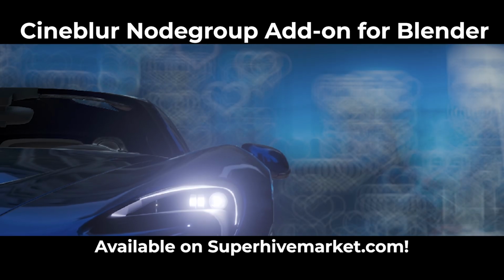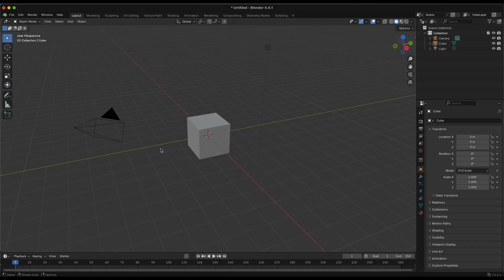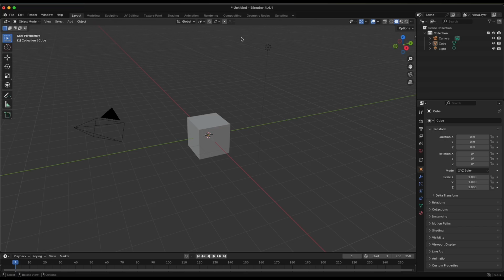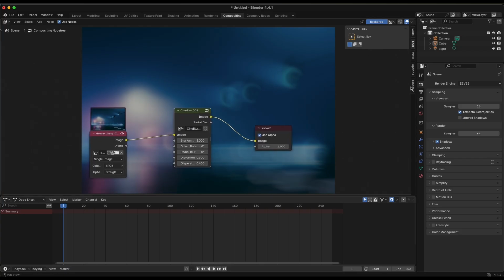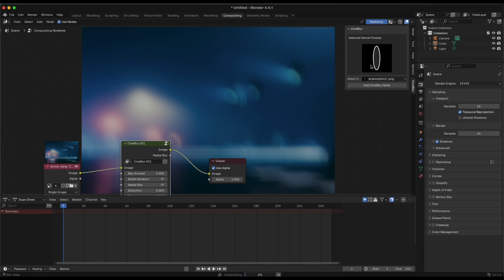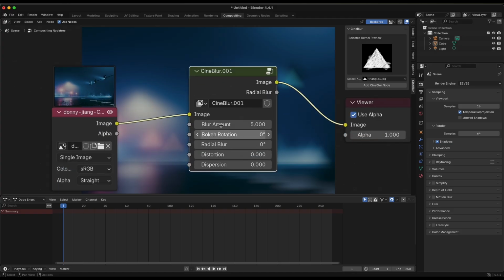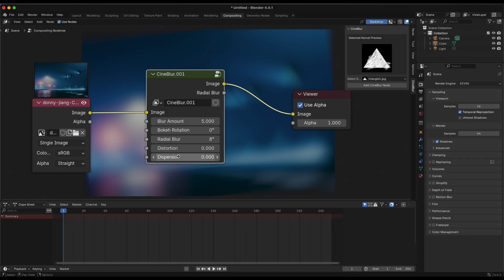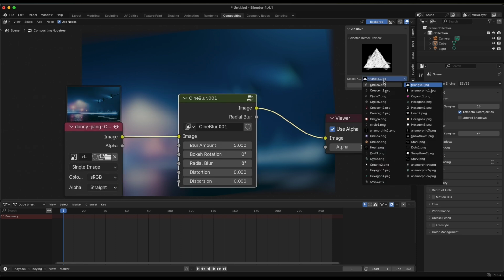CineBlur Bokeh Node Add-on Demo: Blender 3d Preview!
CineBlur - Cinematic Bokeh Made Simple 🎬✨

Ever wished your Blender renders had that dreamy, film-quality blur you see in Hollywood movies? With CineBlur, you can bring cinematic depth and stunning bokeh straight into your compositor — no complicated setups required.

What makes CineBlur special?

-32+ Organic Lens Kernels – From hexagons, triangles, and circular fringe to anamorphic streaks and more. Each kernel brings its own character and feel, giving your shot a truly professional finish.
-One-Click Import – After you install the add-on you can use Shift+A in the node compositor to instantly drop in the CineBlur node and start tweaking. No hunting through menus or tedious node setups.
-Cinematic Control – Fine-tune blur strength, kernel rotation, distortion and style to perfectly match your shot’s mood. Whether it’s dreamy romance or high-octane action.
-Non-Destructive Workflow – CineBlur lives right inside the compositor, so you can experiment freely and dial in the look without harming your original render.
-Think of it as your secret lens kit for Blender... giving you the power of real-world glass, right inside your digital workflow.

Whether you’re after subtle depth-of-field or bold, stylized bokeh, CineBlur makes it easy to add that extra touch of cinematic magic to any project.
Imperfection = Cinematic Perfection 🎥

The best bokeh isn’t perfectly clean. it’s full of subtle quirks that mimic real-world glass. With CineBlur, you get kernels that introduce tiny distortions, streaks, and irregular shapes that transform your renders from digital-clean to cinema-authentic.

Just like real lenses, those small imperfections are what make the image believable, rich, and alive. Instead of sterile computer blur, your shots carry the same organic vibe that audiences subconsciously associate with big-screen cinematography.

✨ It’s not just blur… it’s storytelling through glass.